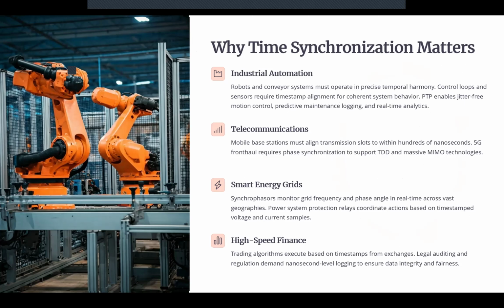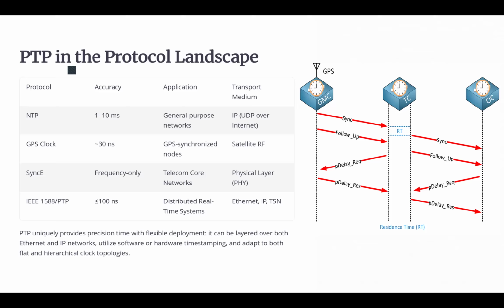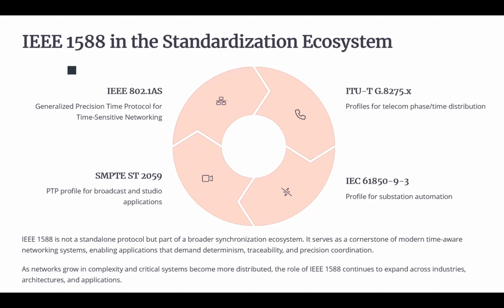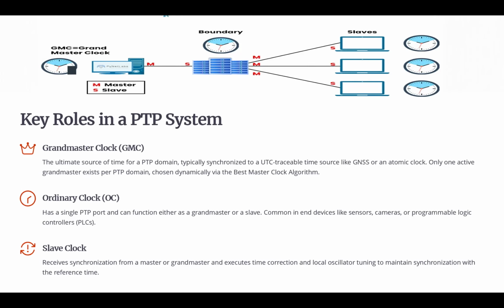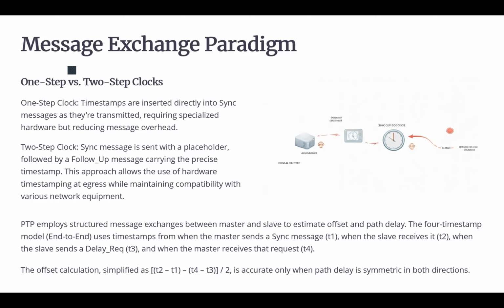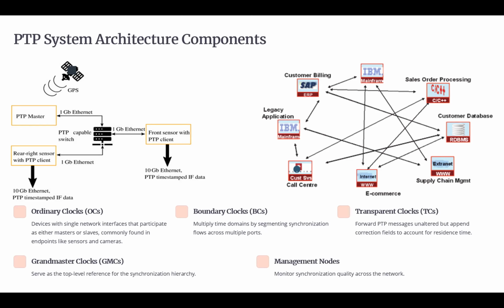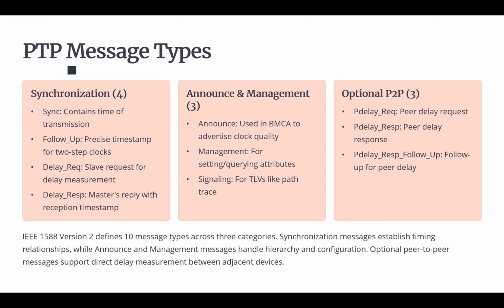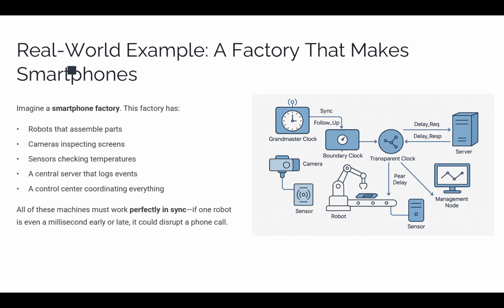IEEE 1588 July 8th 2025 workshop